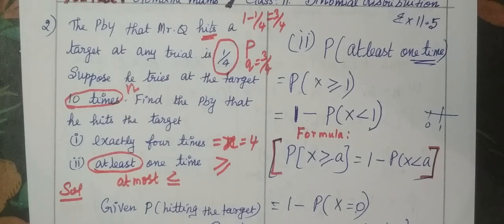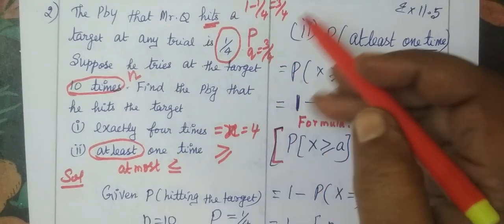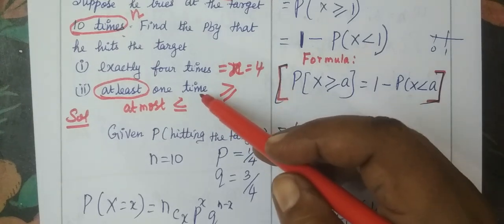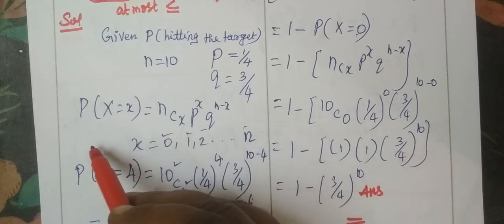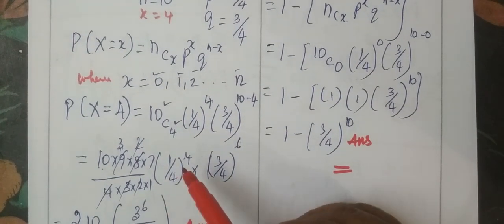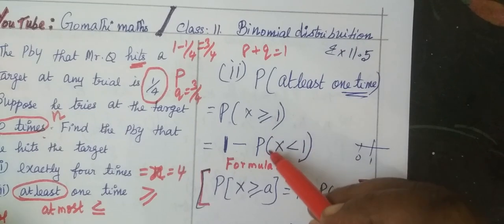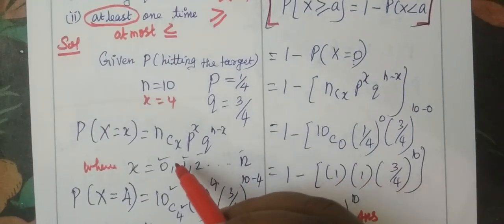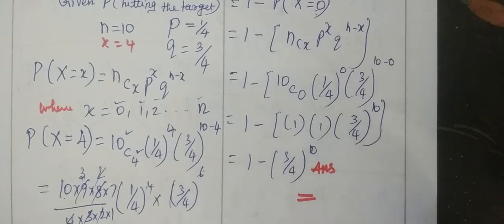12-M [Ex-11.5-2] Probability distribution @ Gomathi maths and english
12-M [Ex-11.5-2] Probability distribution @ Gomathi maths and english